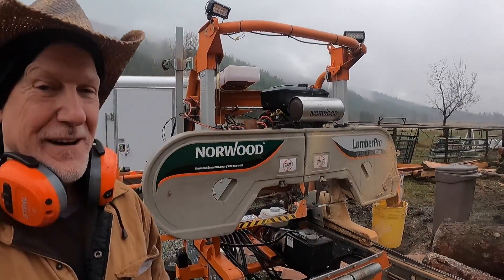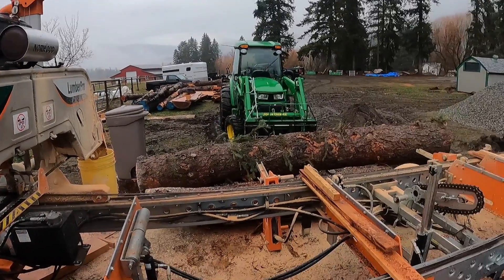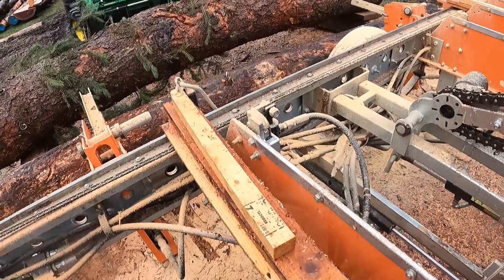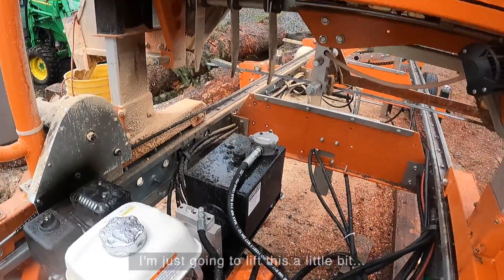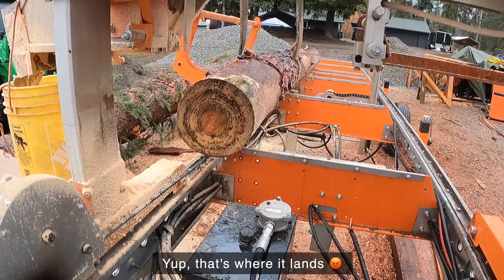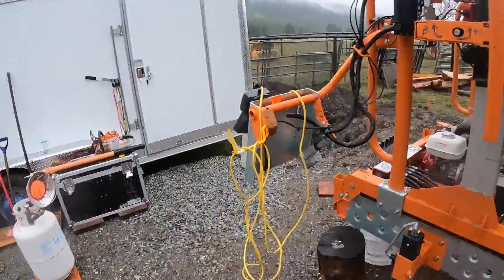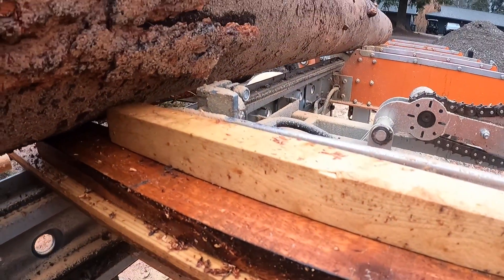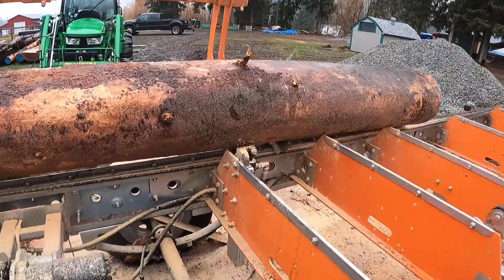Norwood HD 36 - Hydraulic Log Loader - Design Fail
What is your definition of a ‘design fail’?
IMO it is when the execution of the design falls short of the intended purpose, and as a result:
1. does not deliver as the application suggests it should, thus causing frustration and loss of efficiency,
2. or worse breaks under normal use applications, often requiring emergency repairs or parts replacement, OR, even worse
3. exposes someone to physical harm.
The design fail in this episode would fall into category Number 1 - -  recurring frustration and loss of efficiency which ultimately requires that I modify the inadequate components with a superior design/fix that I will handcraft.